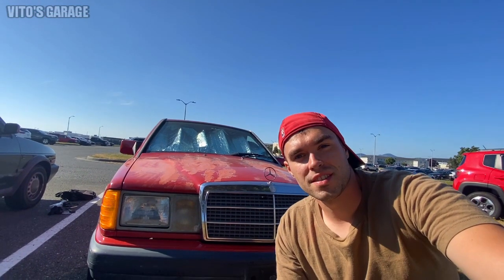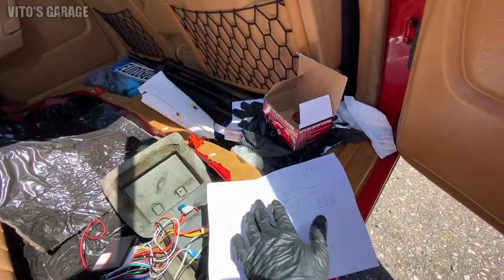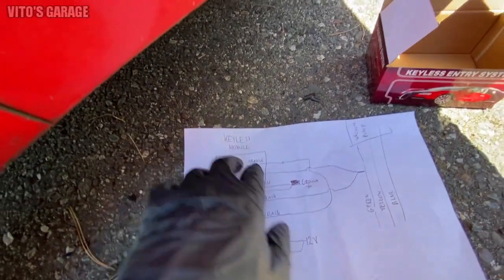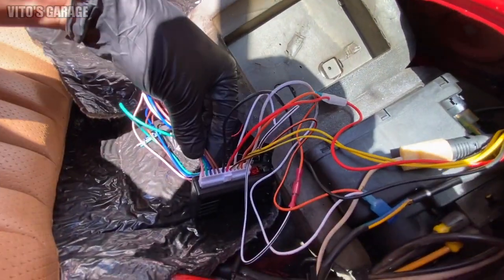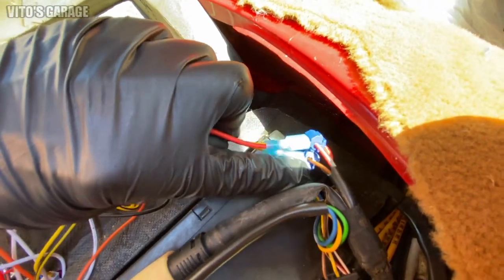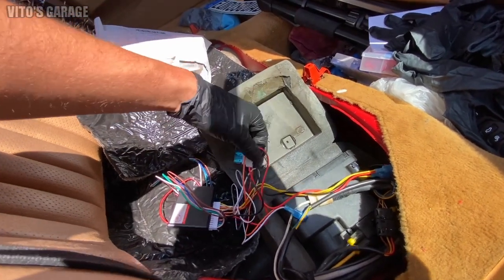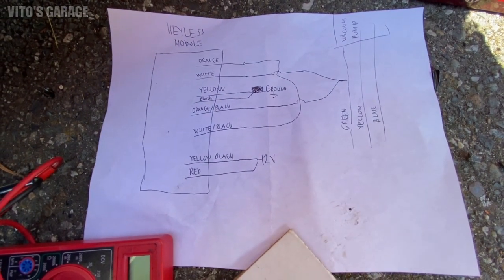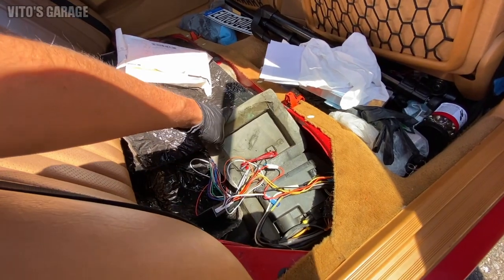Universal Keyless Entry Remote Installation Instructions Mercedes 190E W124 W126 R129 W140 BMW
Hey Friends:)

In this video I am installing a keyless entry into my Mercedes 190E. This procedure works on many cars.
I am not a fan of aftermarket stuff but this was such a small and useful part that I thought I would really like to have it.

You can find universal Keyless Entry Kits anywhere online for cheap.

I love socializing and meeting new people:
1) VITO'S GARAGE ON FACEBOOK: